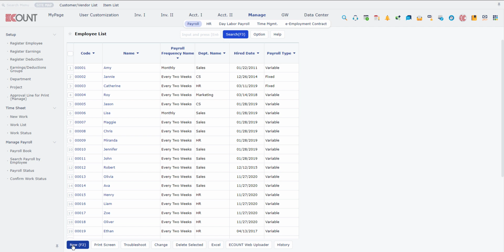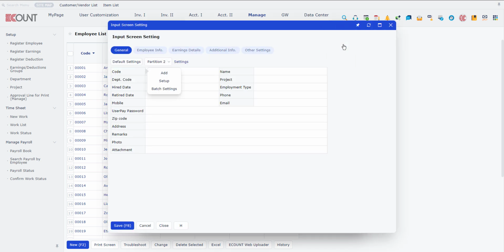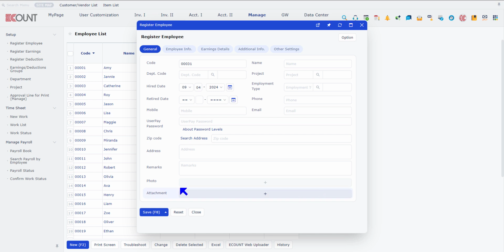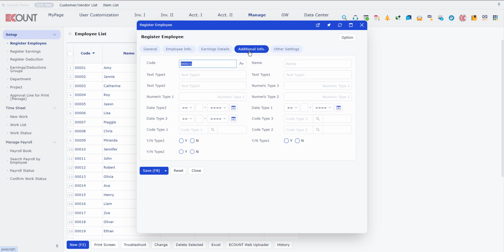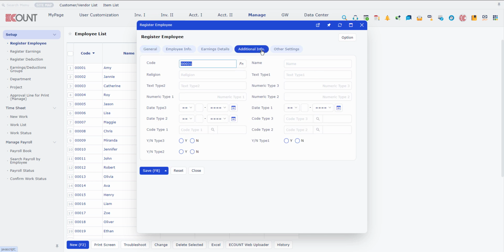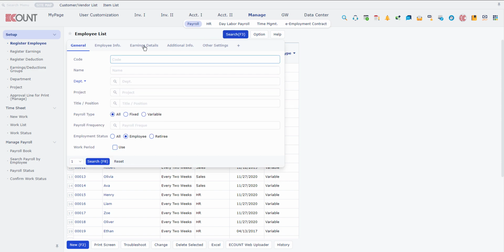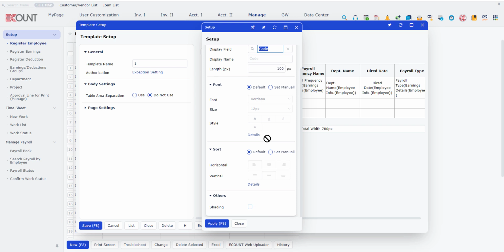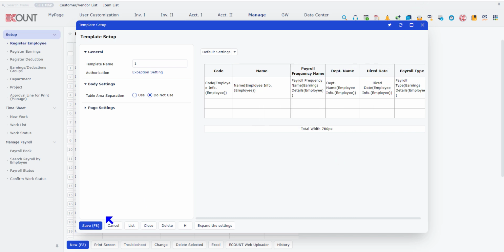[ECOUNT Practice] Payroll - Setup - Reg. Employee